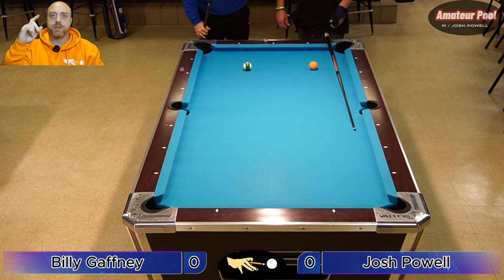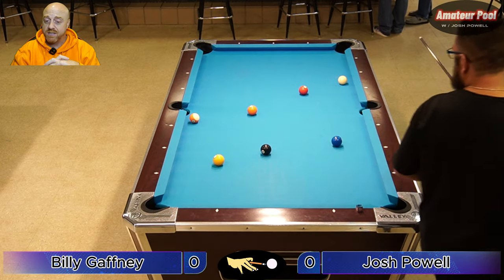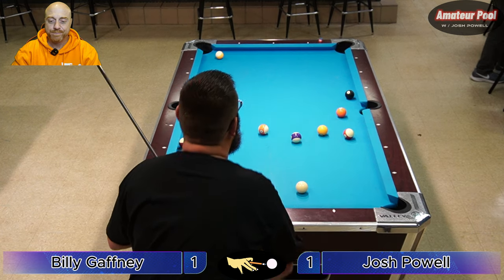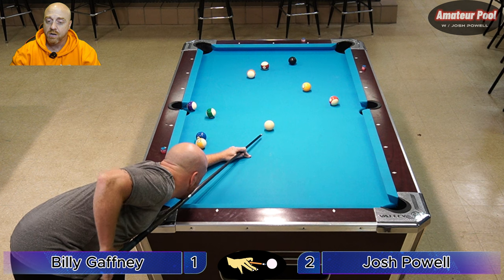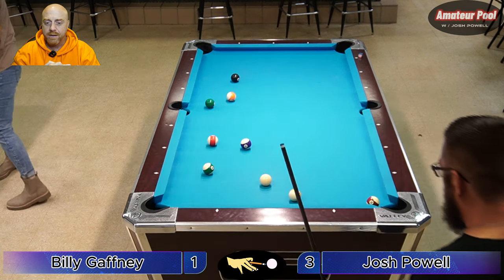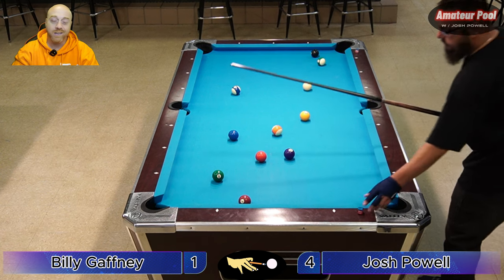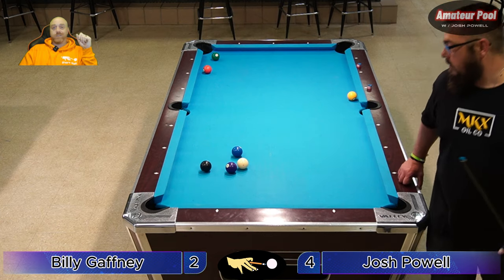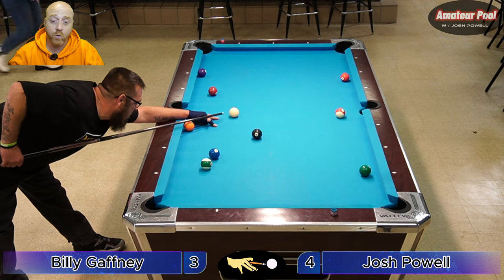Is He REALLY a Skill Level 6?! - APA 8 Ball League Match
Billy Gaffney (SL 6) vs Josh Powell (SL 7)
Played at Side Pocket in Lapeer, MI